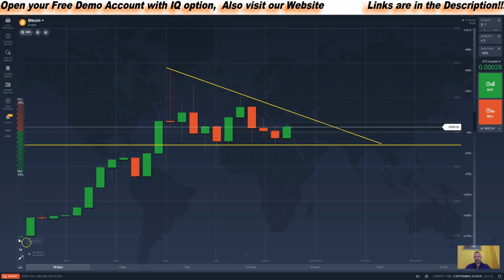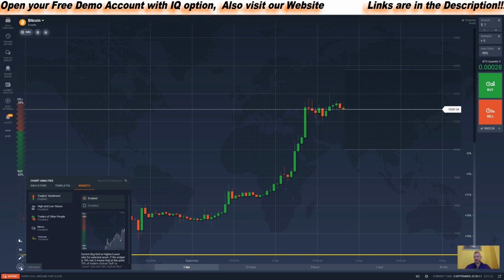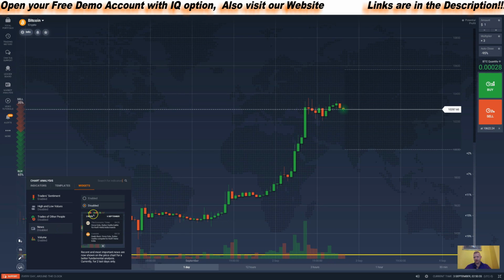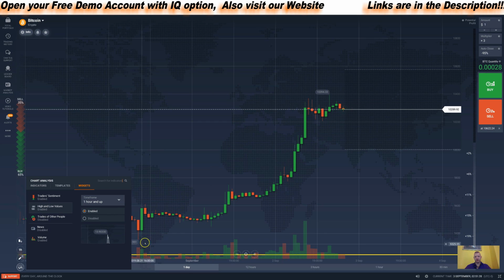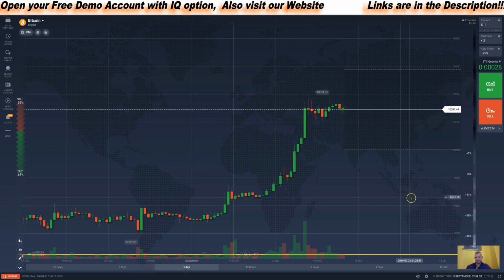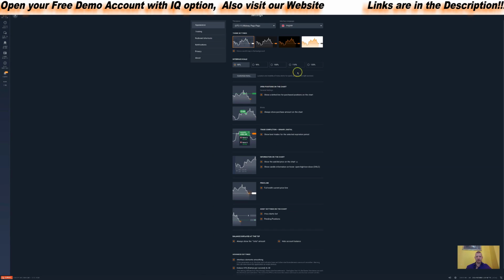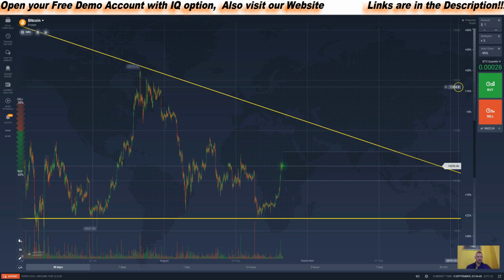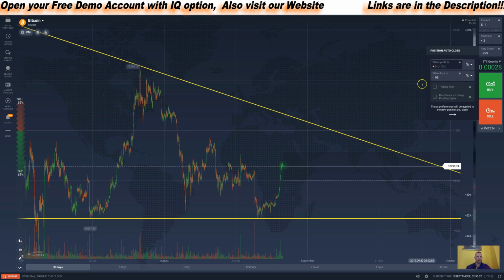HIDDEN SECRETS OF THE IQ OPTION PLATFORM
Today I am going to explore some secrets of IQ option which are very important to become a successful trader. Almost all new traders have a common problem that they don't know about shortcut way or secrets of IQ option. So, stay with us and know the secrets of IQ option properly.